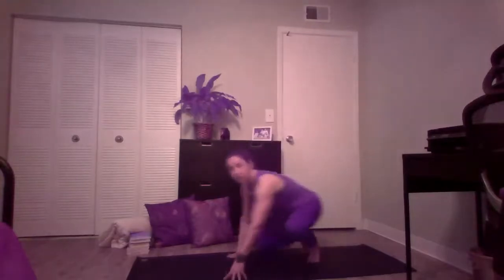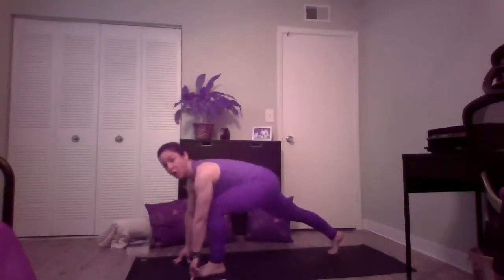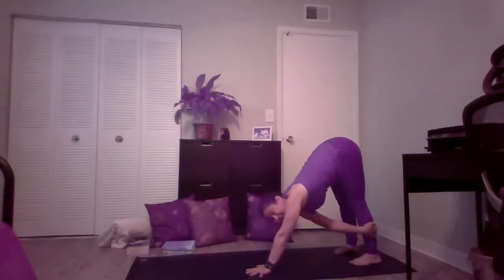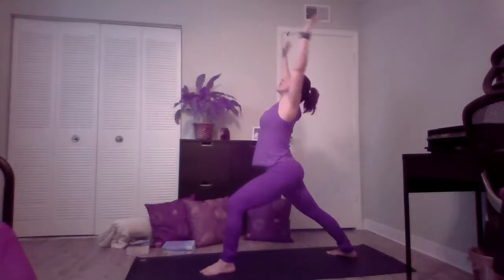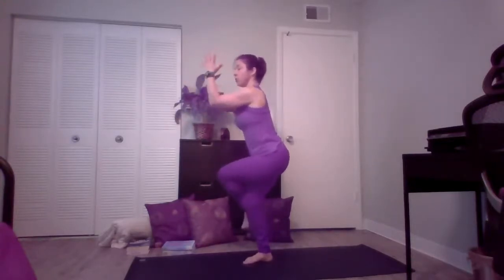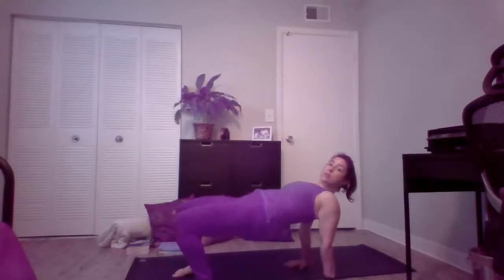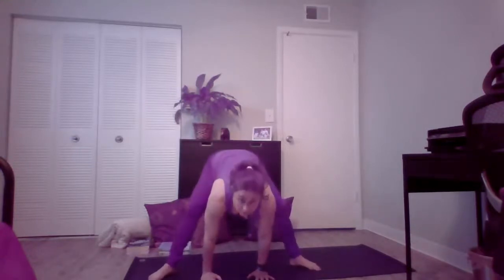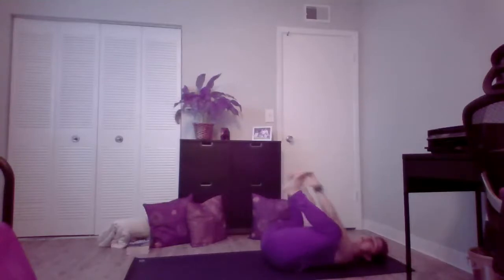Wake up with Talene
A power yoga flow with cues for engagement and support throughout - whether your a beginner or an advanced practitioner this is a